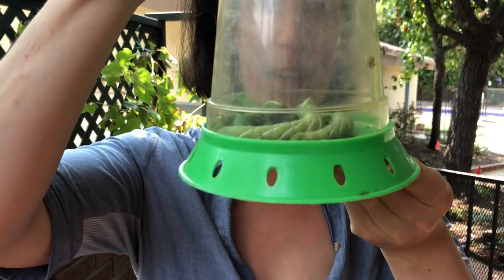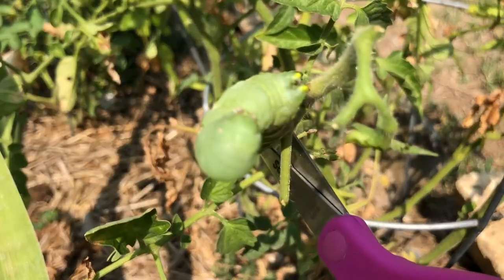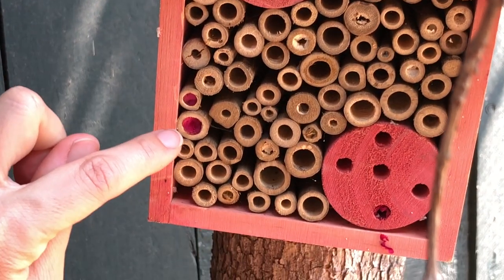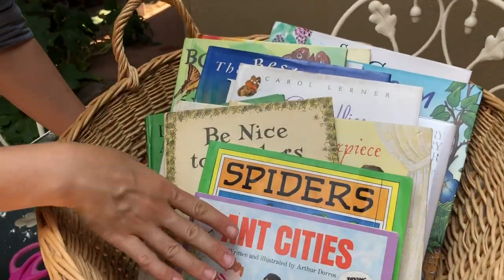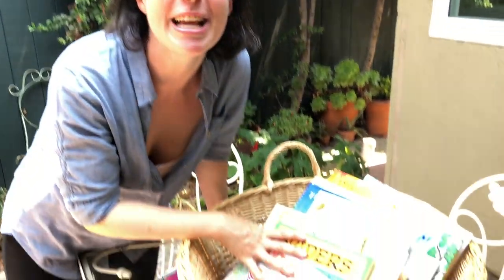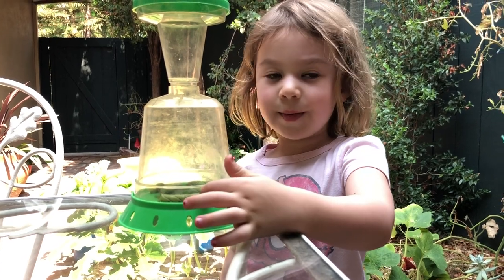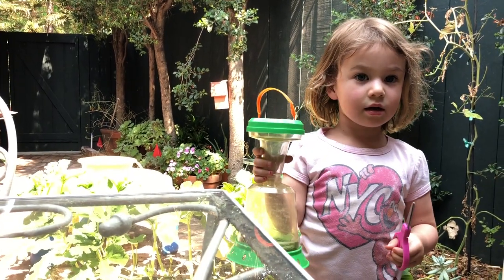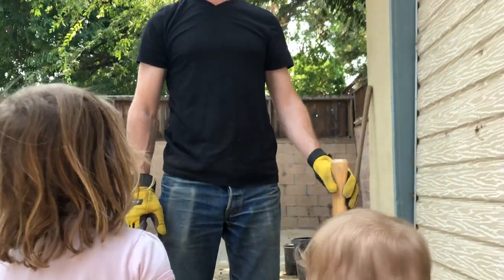Garden Lessons for Children (Hornworms, our Beneficial Bee House and Insect Book Recs for Kids)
In today's video we realize that there are both good, bad and ugly creatures in our vegetable garden.  While totally strange and beautiful, the tomato hornworms have wreaked havoc on my tomato plants.  We gathered them in a bug zoo house and hope to save our tomato plants so they can live out the month of August.

Meanwhile, take a look at our charming little bee house we installed in April.  It already has many native bee residents, who have laid eggs in the bamboo tubes.

Lastly, we keep a huge book library at home, and I enjoy categorizing my books by topic.  Here is a snapshot of some of our insect, worm and spider books (we actually have MORE!).  Let me know if you'd like a full video on the best books for babies and preschoolers in this category (I have my favorites, and many are obscure titles we found secondhand).

I hope you enjoyed a peek into our garden today.  We hope to see you back here soon!